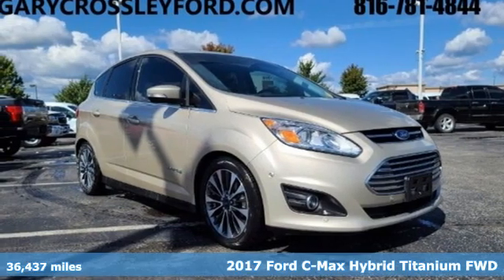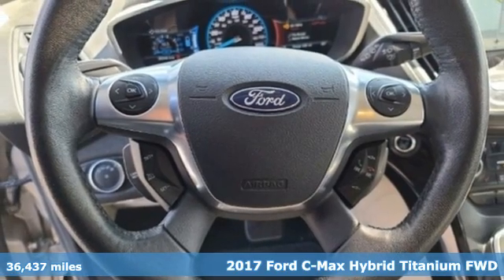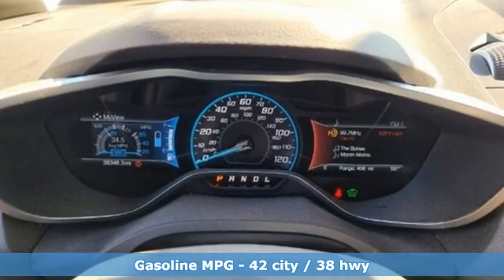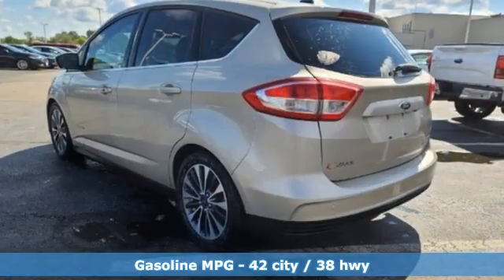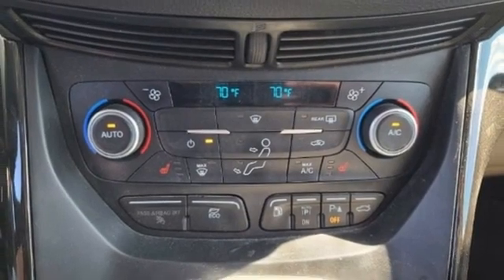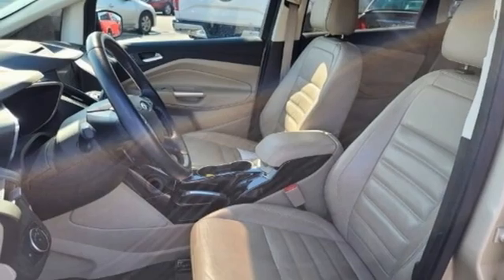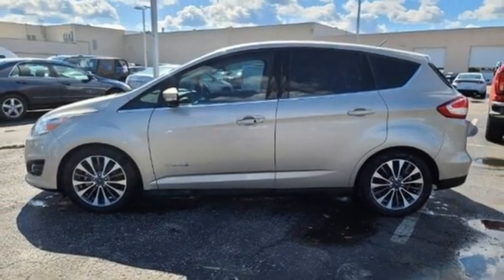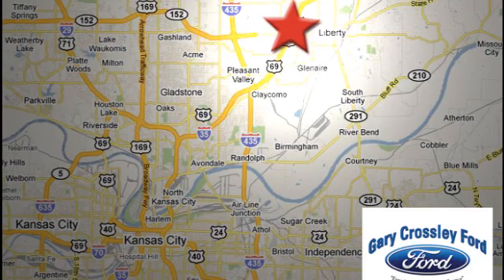Used 2017 Ford C-Max Hybrid Kansas City MO Liberty, MO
Year: 2017
Make: Ford
Model: C-Max Hybrid
Trim: Titanium
Engine: 2.0L 4 cyls Hybrid
Transmission: CVT (Continuously Variable)
Color: White Gold Metallic
Interior: Medium Light Stone w/Heated Leather-Trimmed Front
Mileage: 36437
Stock #: 202187A
VIN: 1FADP5DU4HL118852

HOURS